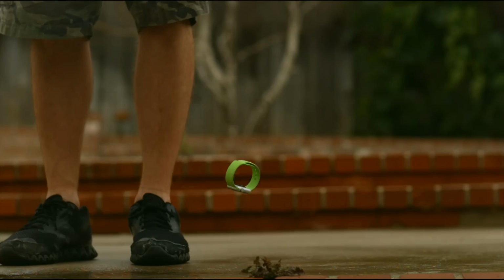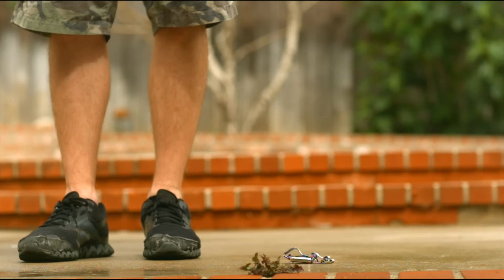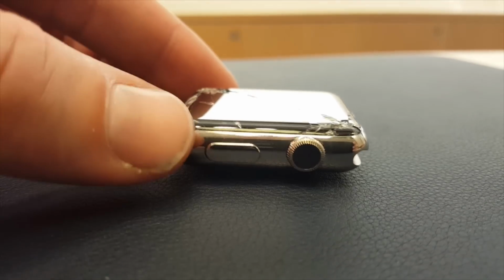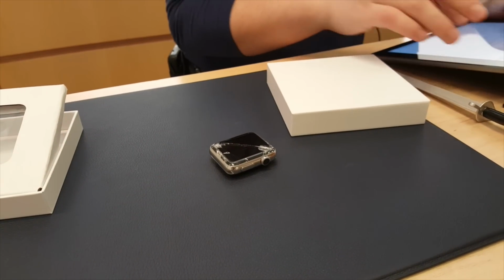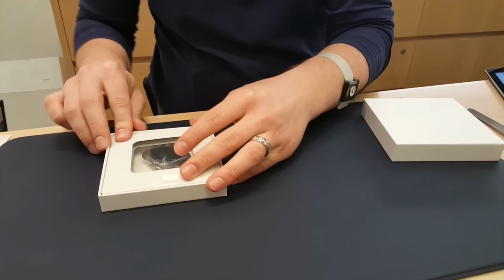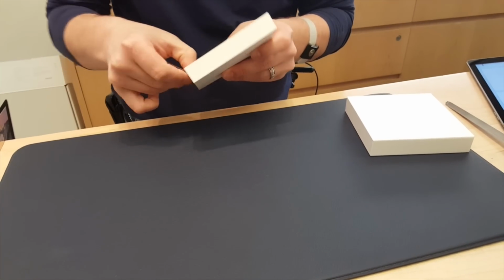Is the Sapphire Crystal Apple Watch Worth the Price?